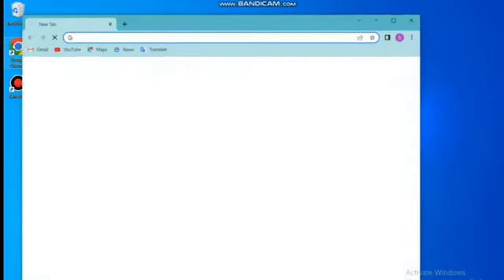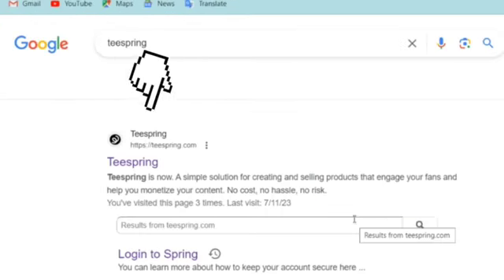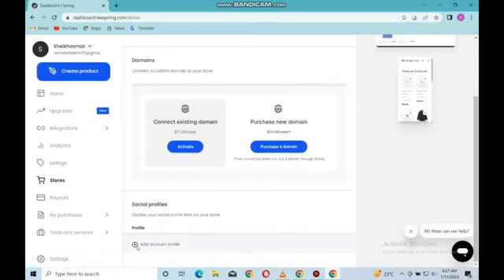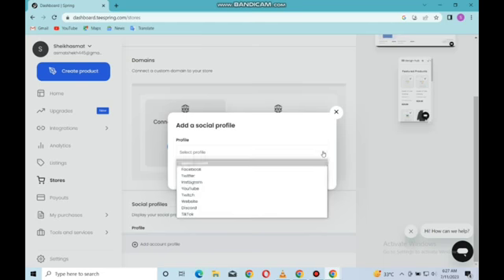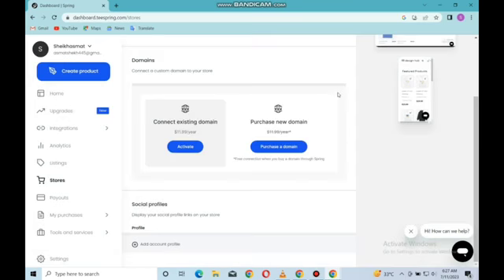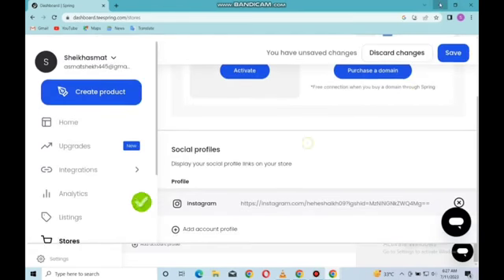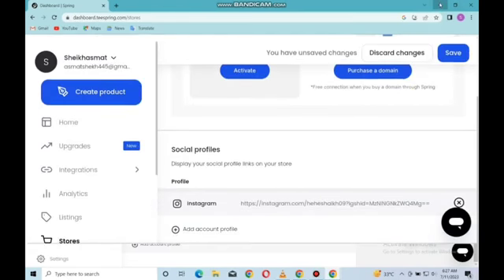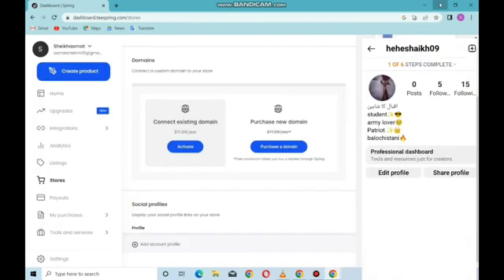HOW TO CONNECT TEESPRING TO INSTAGRAM | LINK TEESPRING TO INSTAGRAM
0:00 INTRO
0:10 TUTORIAL